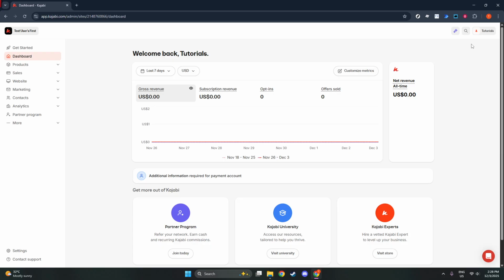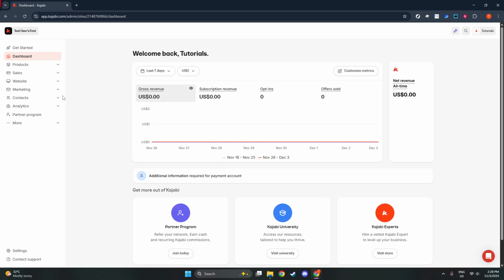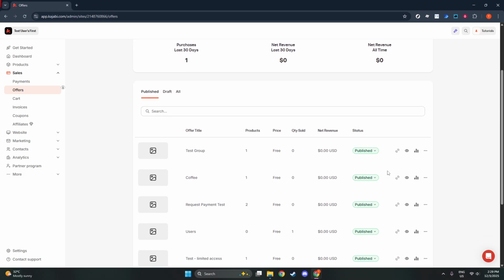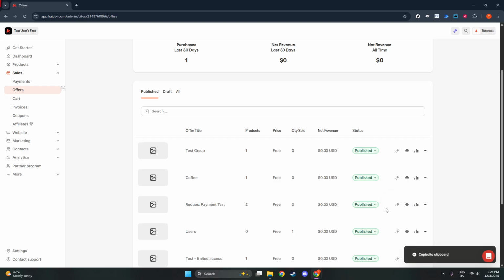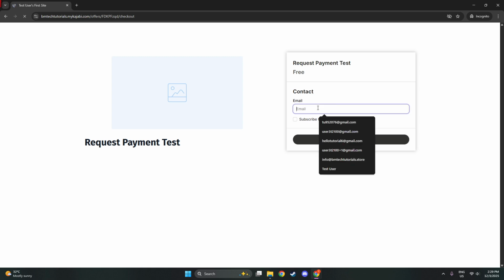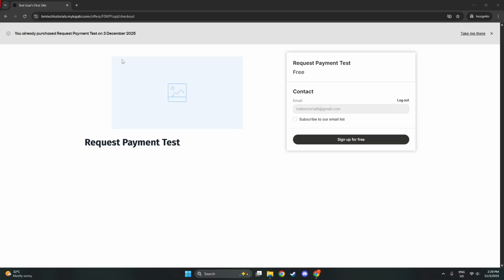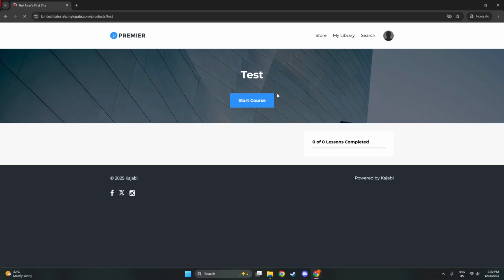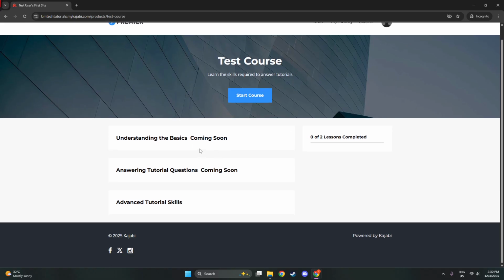How to Create Test Purchase in Kajabi [2026 Full Guide]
How to Create Test Purchase in Kajabi

In this video, we guide you through the process of creating a test purchase in Kajabi to verify your checkout flow before launching to the public. Testing your sales funnel is critical to ensuring that your payment gateways, confirmation emails, and product access permissions are all functioning correctly without risking a poor customer experience.

We cover the two main methods for running a test transaction: using a 100% off coupon code to simulate a free purchase and configuring your Offer settings to use a test payment gateway like Stripe's test mode. This tutorial ensures you can confidently validate your entire order process without having to charge your own credit card.